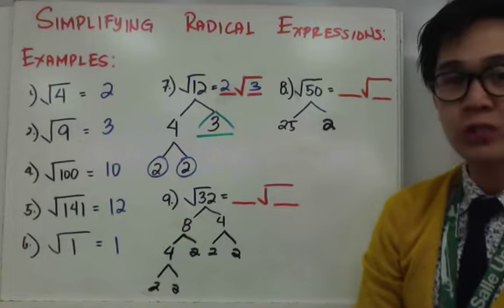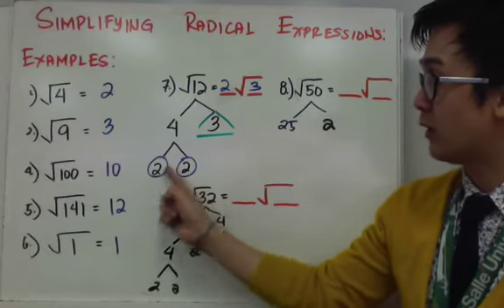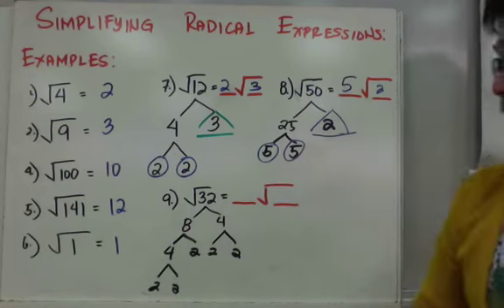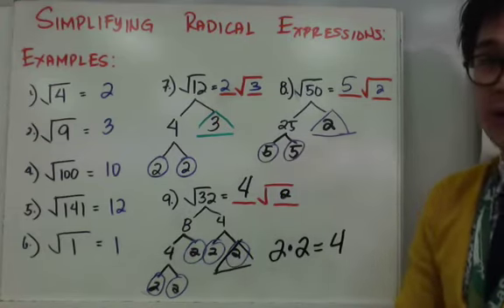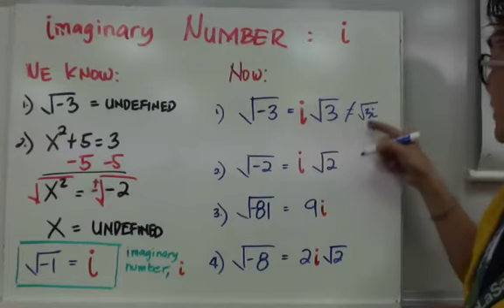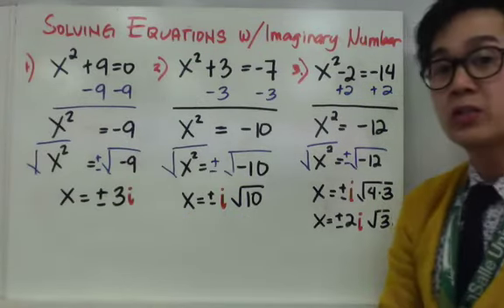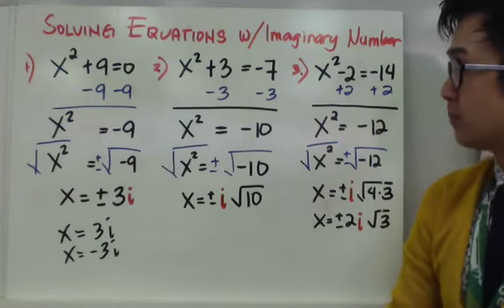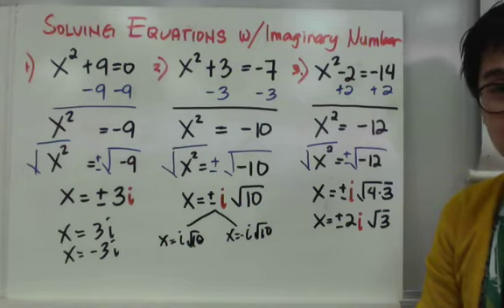Complex Numbers | Algebra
Learn Complex Numbers step by step in this free Algebra lesson from Numberbender.